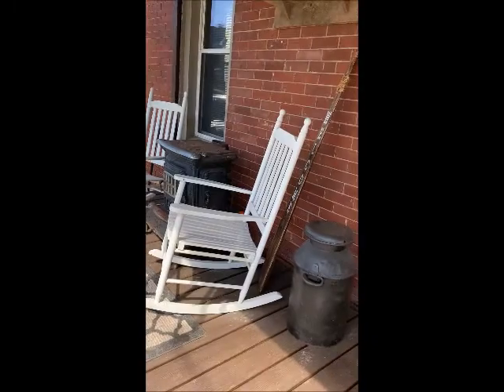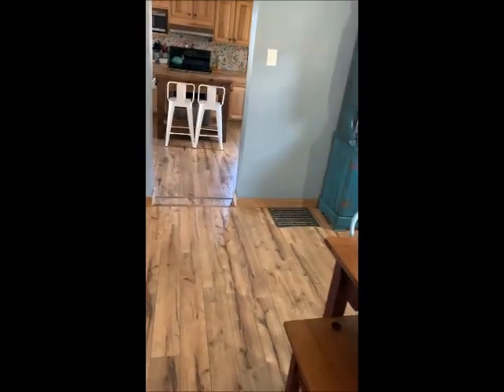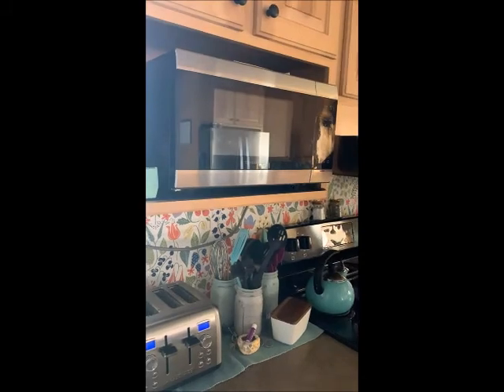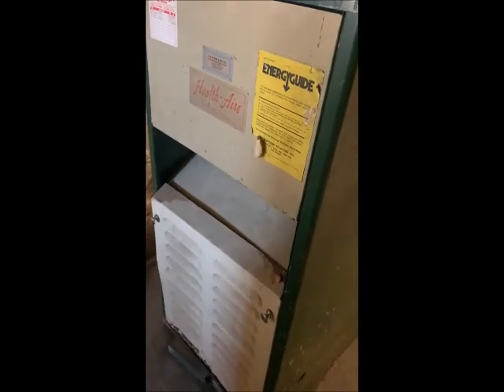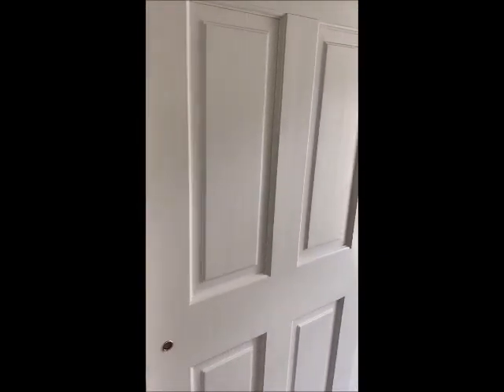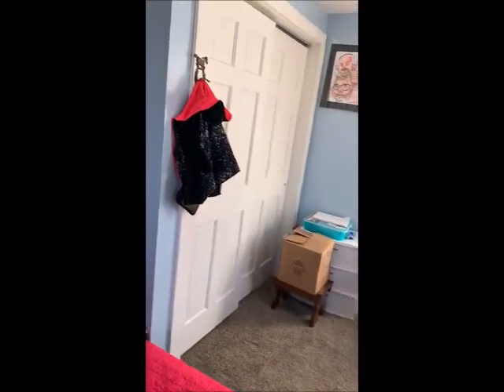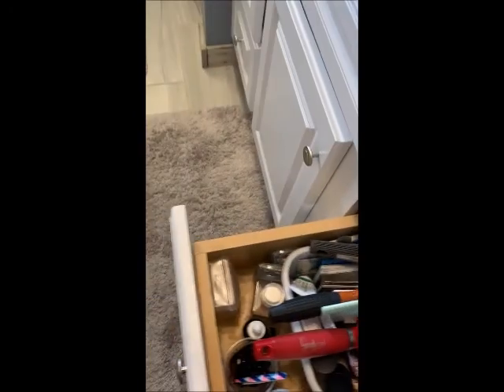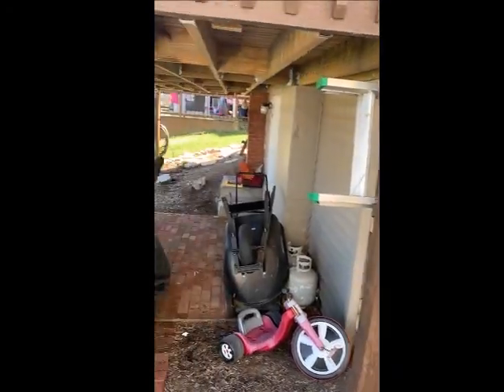238 S Chestnut St Mill Hall PA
video tour of brick 2 story farmhouse style listing in Mill Hall PA